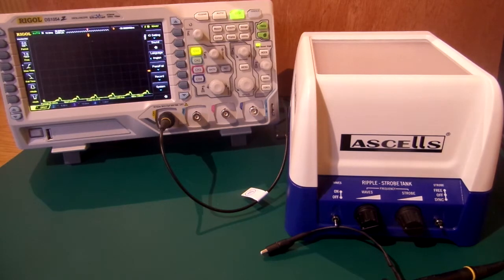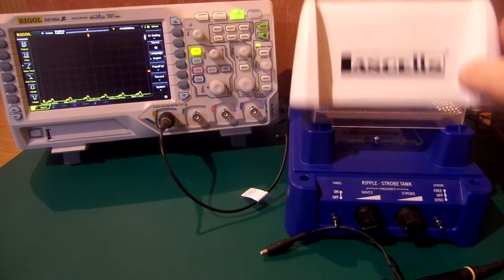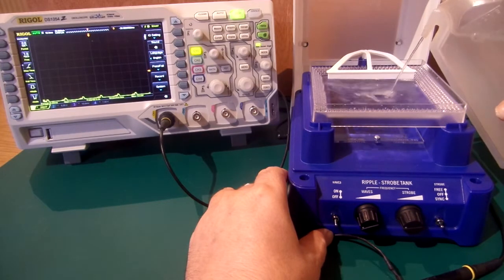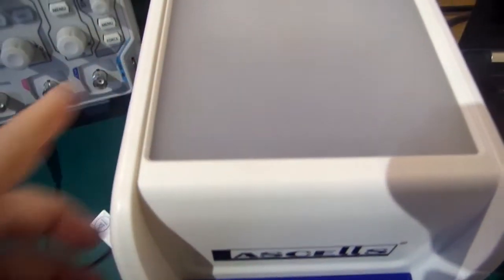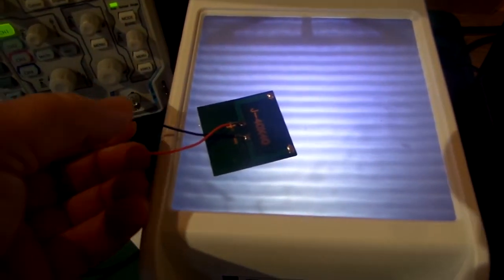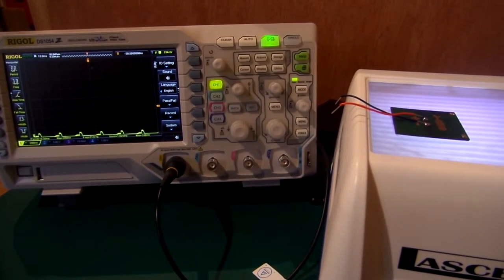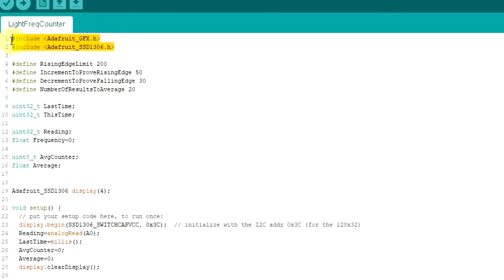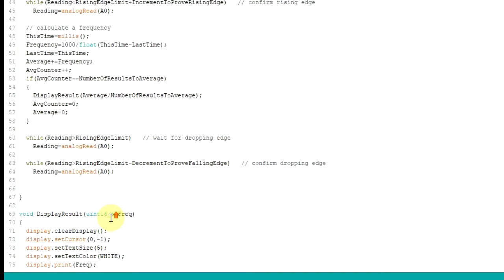Building a wave frequency counter for a ripple tank/ measuring wave frequency and speed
In this video I build a frequency counter for a ripple tank that didn't have one therefore enabling the calculation of wave speed on this device.